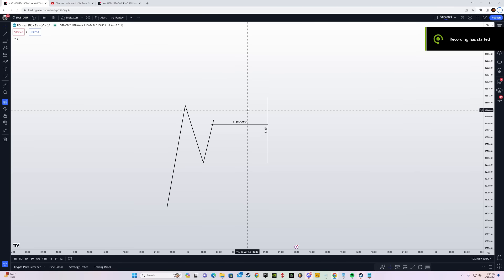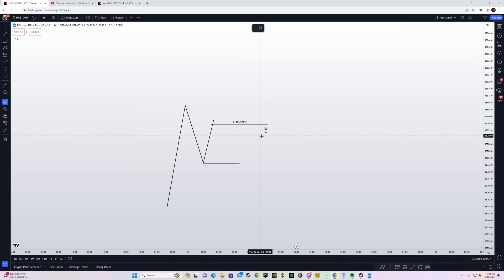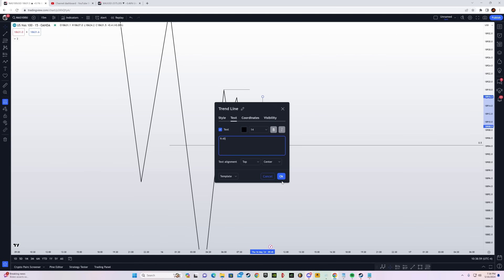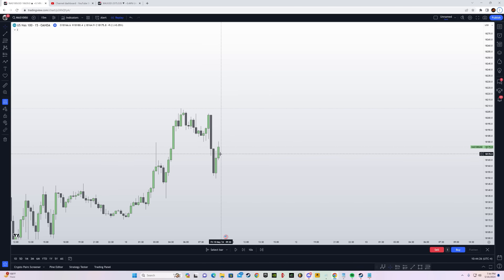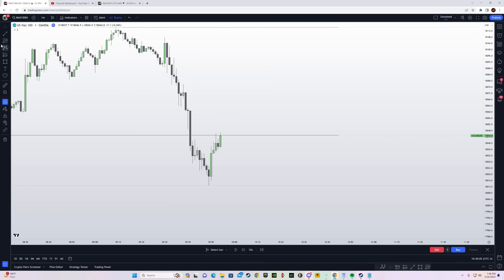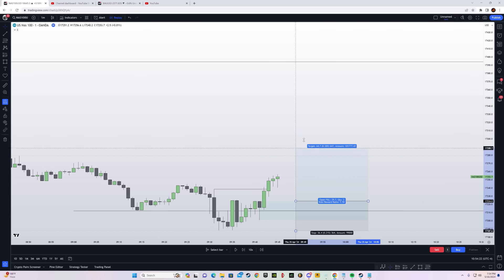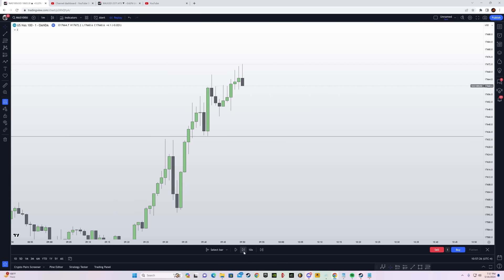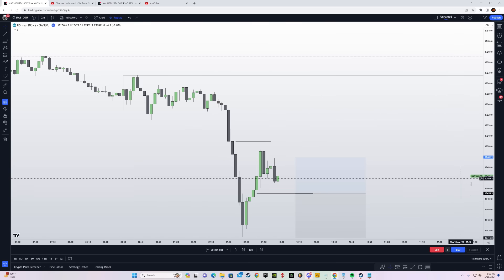*NEW* ICT Judas Swing Trading Strategy That Works! (High Winrate)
In this video I will you the updated version of ICT judas swing that has a very high strike rate. This model can easily become your bread and butter trading strategy, you may not need anything else after watching this ict trading strategy video. This strategy uses concepts like 9:30 open, judas swing, mss, fvg, orderblock, bos, displacement, buyside liquidity, sellside liquidity and more!